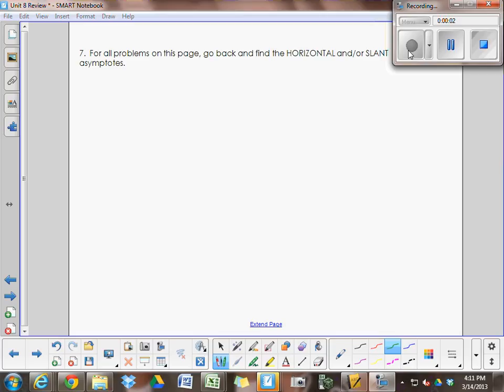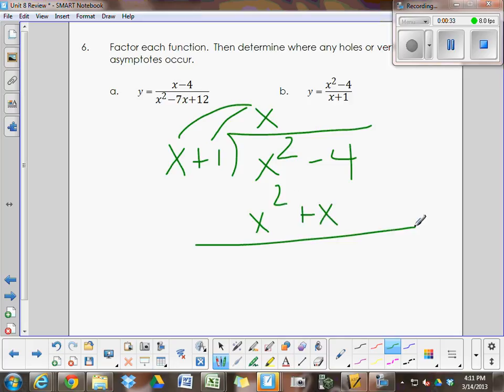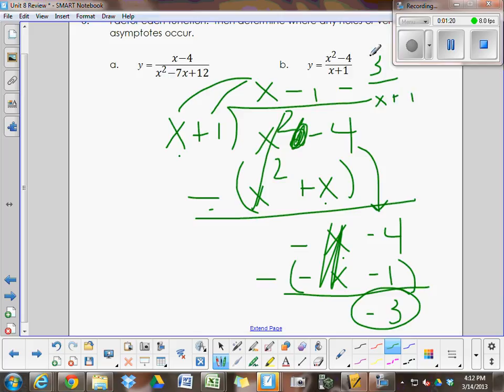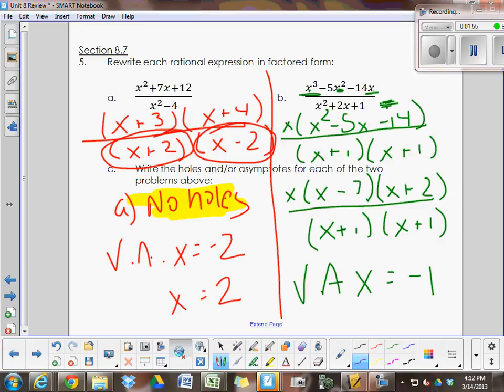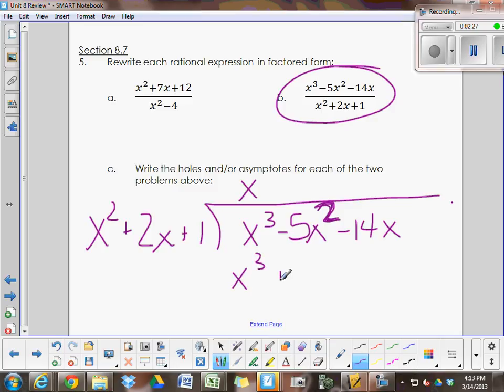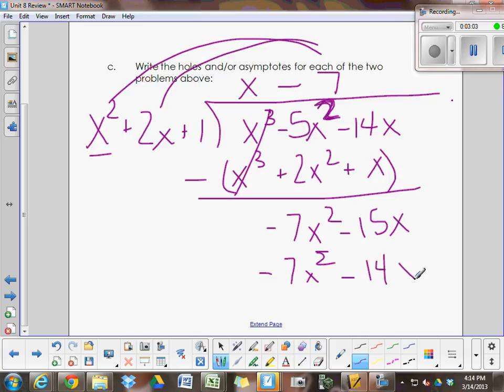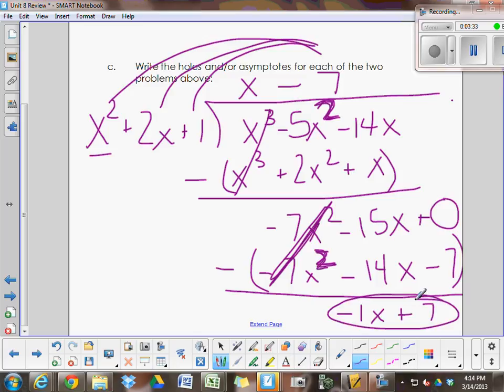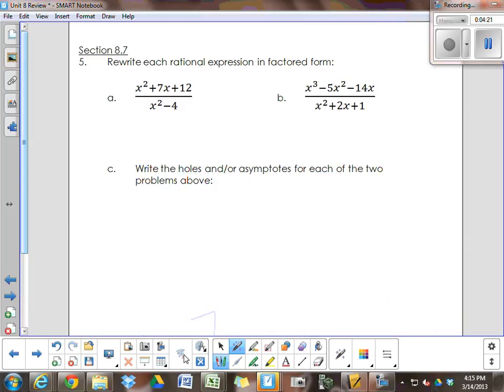Unit 8 Review #7